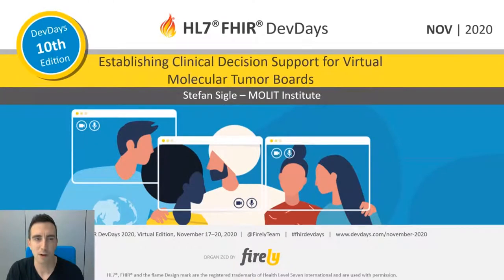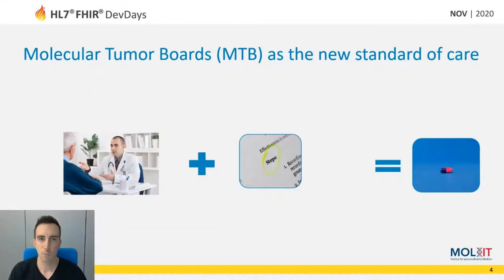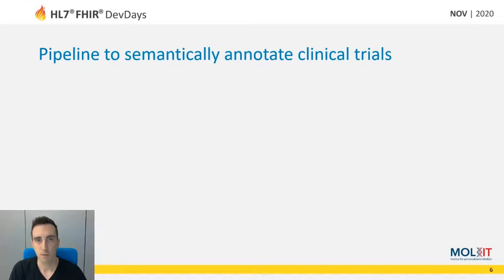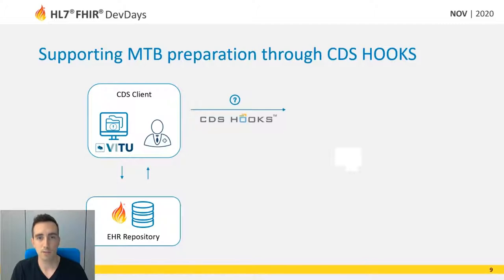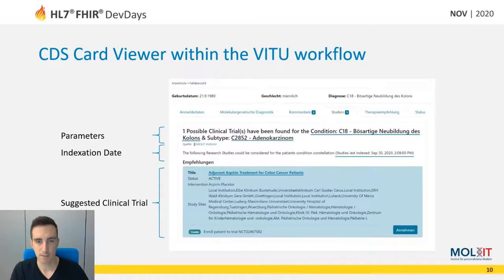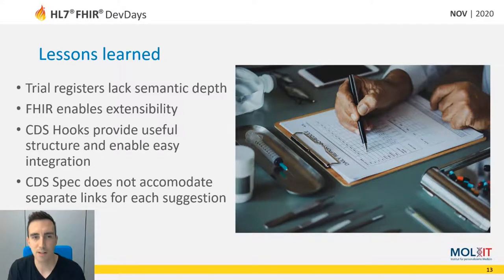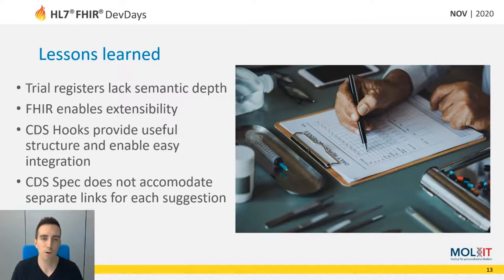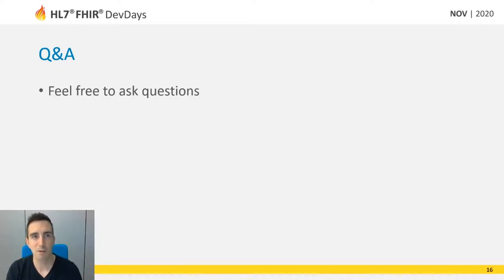Stefan Sigle - Clinical Decision Support for Molecular Tumor Boards | DevDays November 2020 Virtual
In this session, we share the lessons learned of implementing a clinical decision support system which recommends clinical trials for cancer patients based on the CDS Hooks specification and FHIR, beyond the scope of an EHR. Custom SearchParameters on several FHIR resources were implemented to ensure query functionality. .